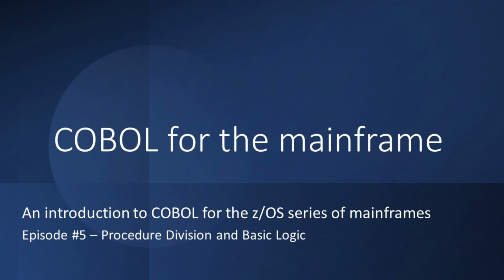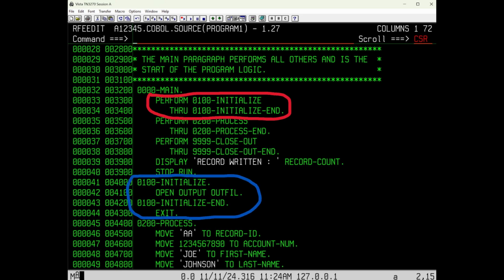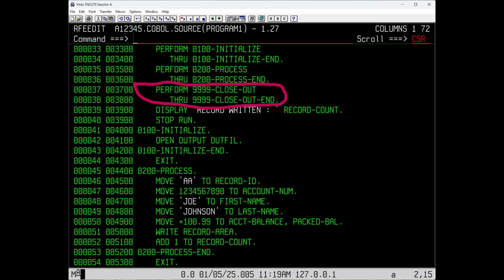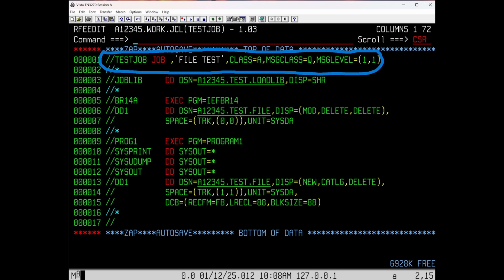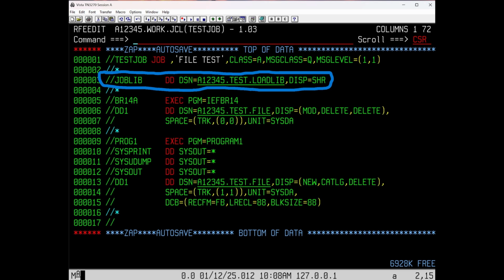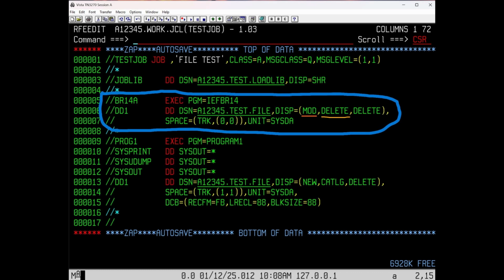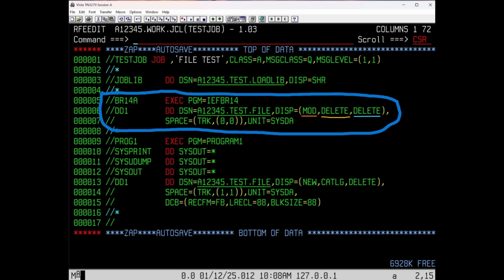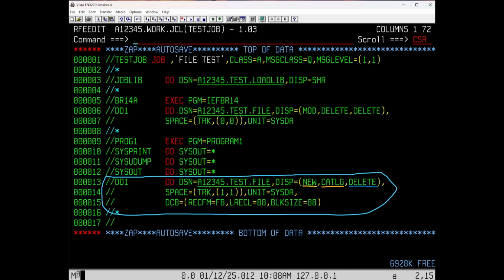COBOL for the Mainframe 5 Procedure Division and Basic Logic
This is the 5th video on COBOL for the mainframe. We talk about basic logic flow in PROCEDURE DIVISION. I also felt like it was a good time to introduce JCL to the discussion, so a good bit of the video is devoted to getting started with how a job works. I plan to include more on JCL in subsequent episodes.